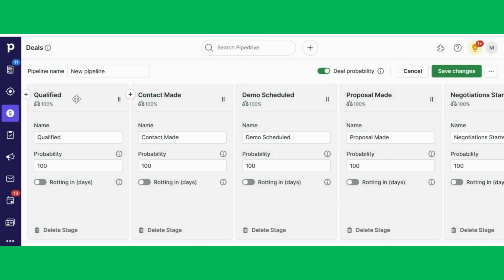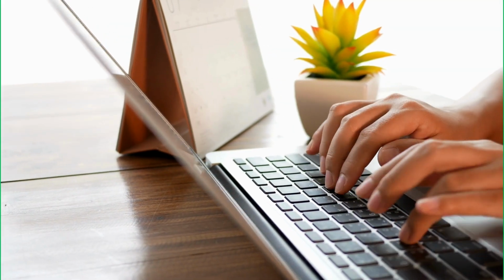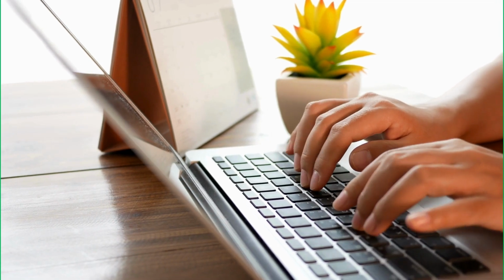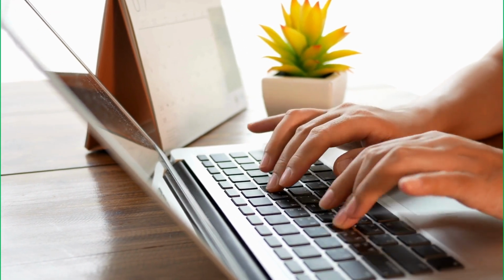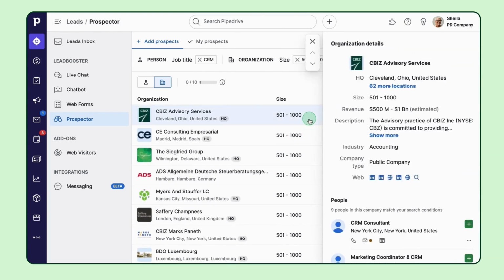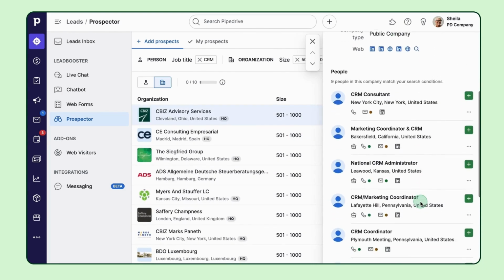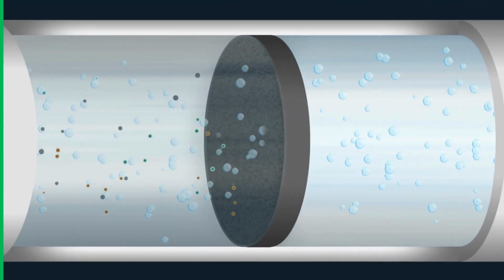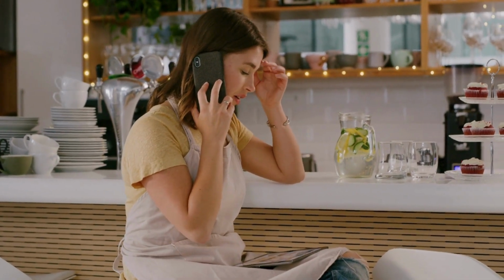How to Track Leads Using Pipedrive | Simple CRM Tutorial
Still tracking leads in spreadsheets? In this video, we’ll show you exactly how to use Pipedrive to organize your sales process, track every lead, and never miss a follow-up.
Learn how to:
Set up a sales pipeline in Pipedrive
Import and manage leads easily
Automate tasks and reminders
Use filters to segment and prioritize leads

Whether you’re a startup founder, sales rep, or small business owner, this tutorial will help you build a simple, powerful lead tracking system that saves you time and helps you close more deals.

Drop your questions or tips in the comments!